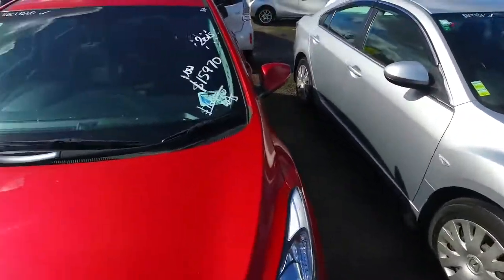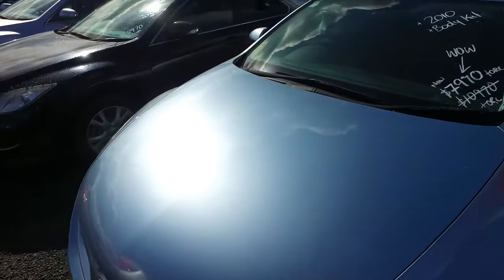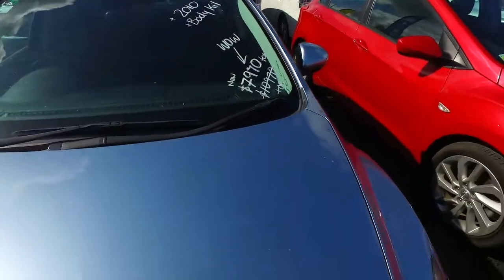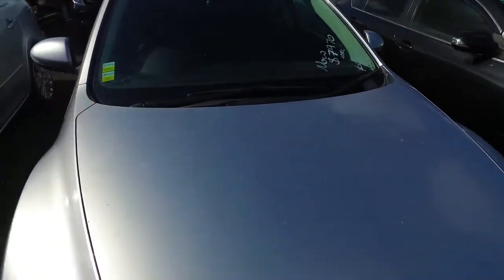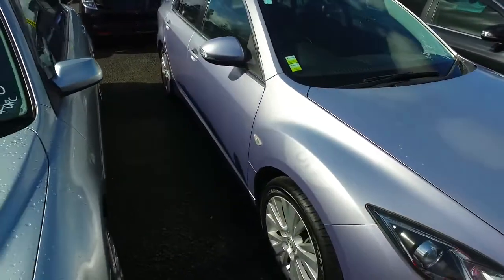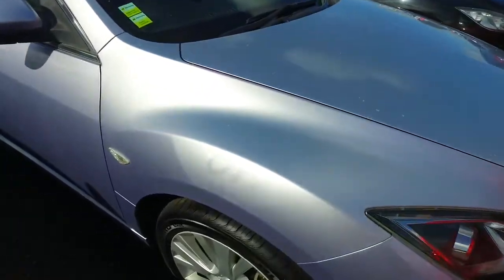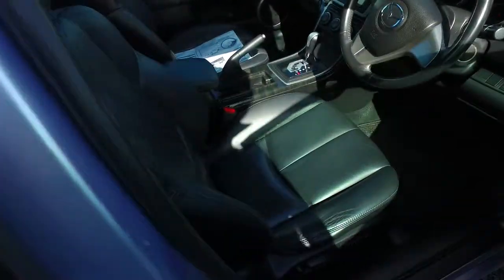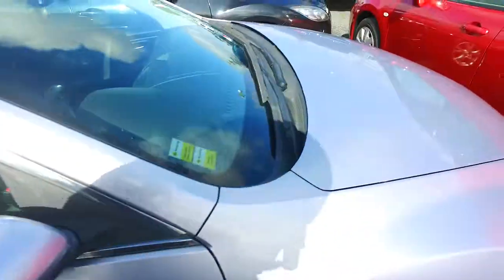Mazda Atenza For Latisha